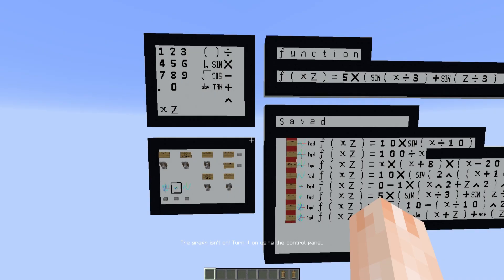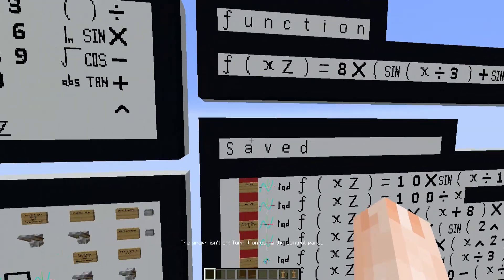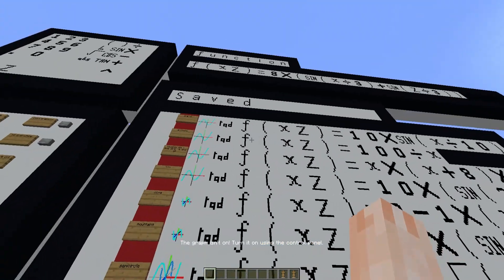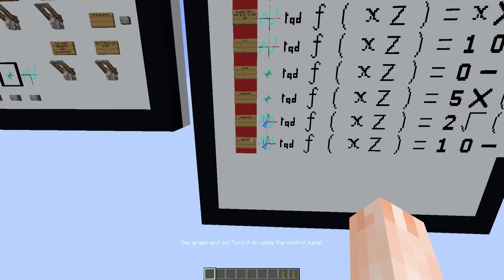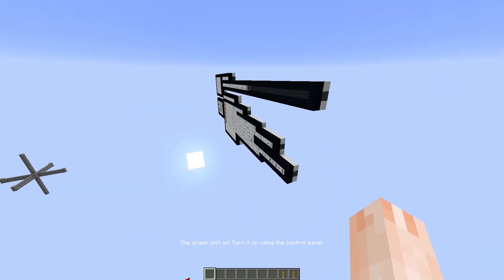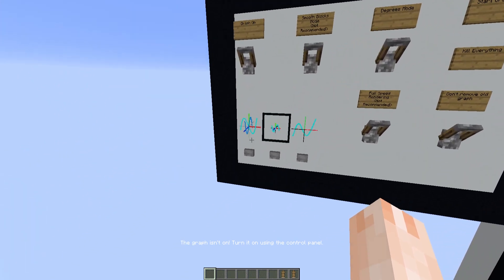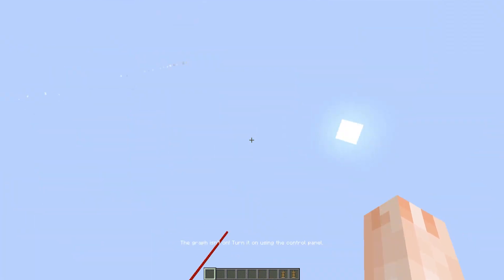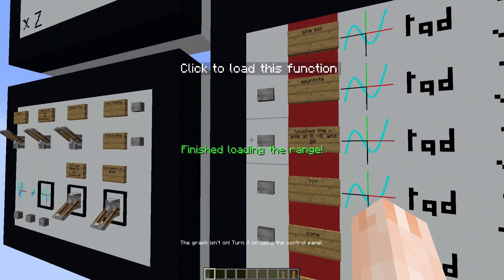3D Graphing Calculator Usage Tutorial. Update: Cleaner look, performance improvements!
So this is an update to the thing you might have seen on reddit i guess

Many changes!
- everything looks nicer
- absolute value!
- saving and loading functions
- performance increases for those on potatoes and those with monster computers alike

hi famous person please credit this video thanks

*you may have to turn off stuff like optifine and connected textures for it to work*

Resourcepack:
It comes with the map but if you don't have it for some reason: